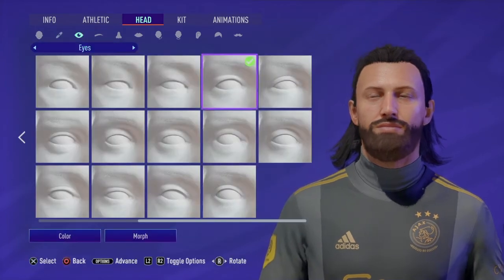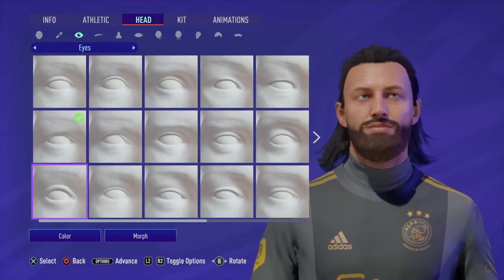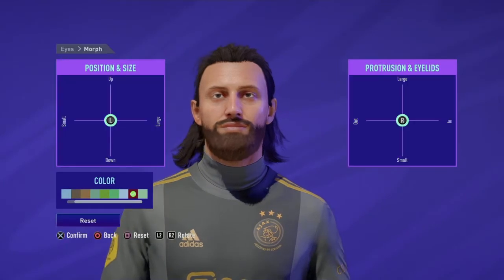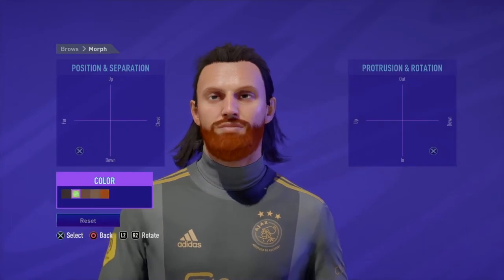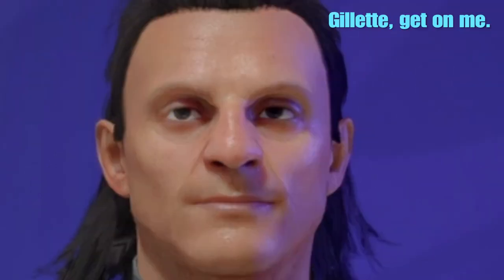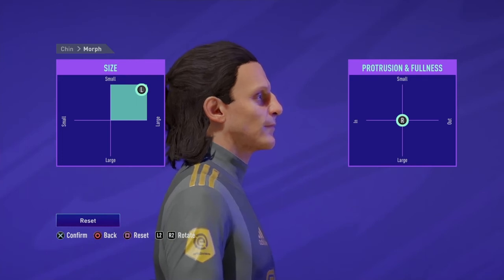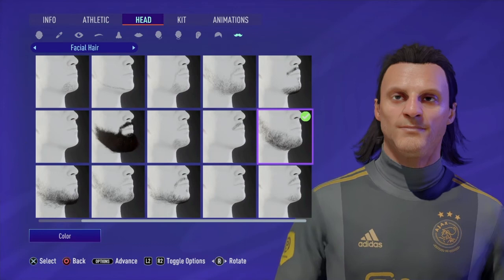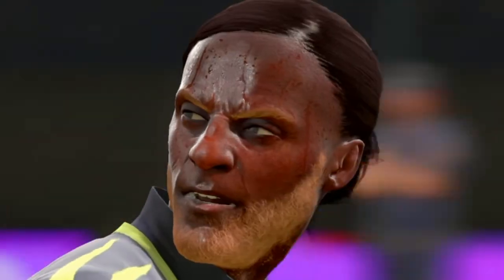“New Trim, Boys.” FIFA 21: Unique Virtual Pro Club Player #2 - Tinder Legend!